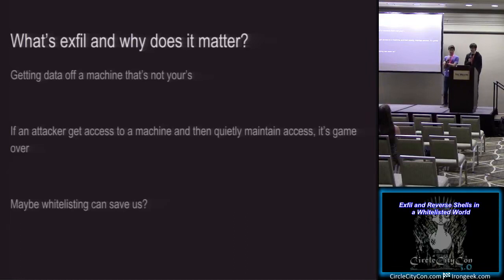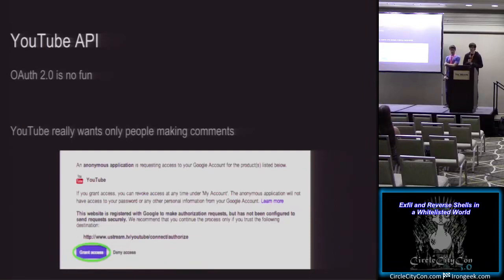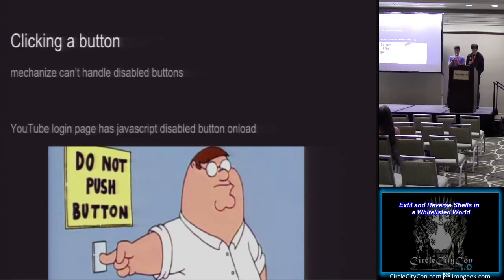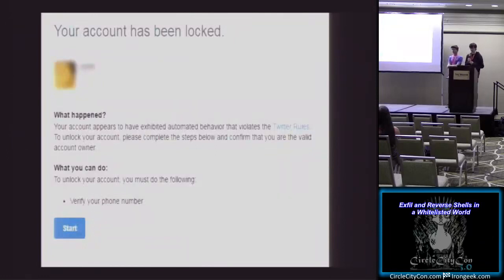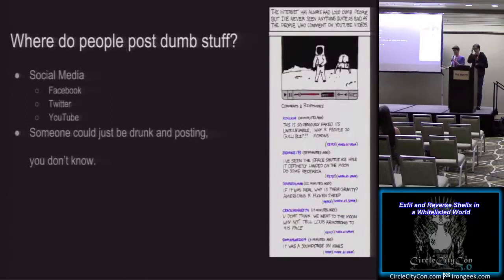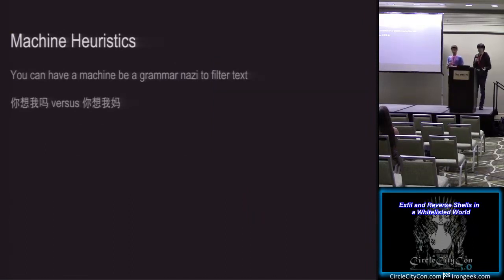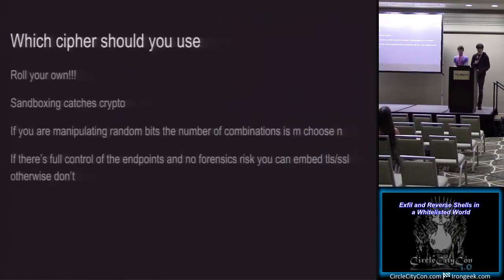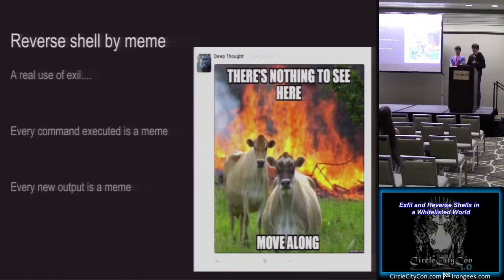CircleCityCon 2016 Exfil and Reverse Shells in a Whitelisted World